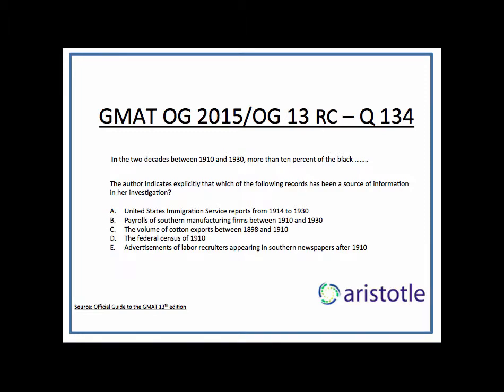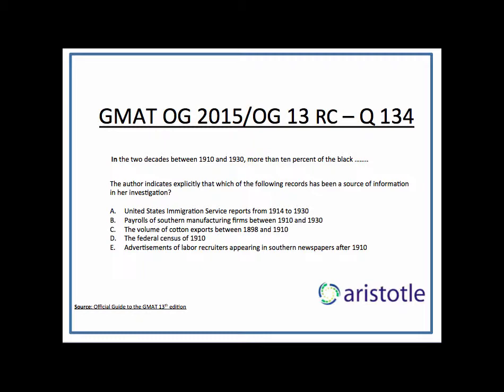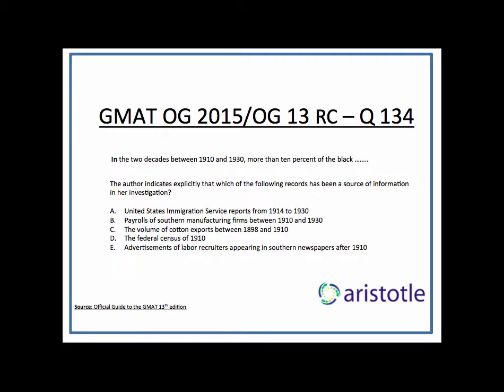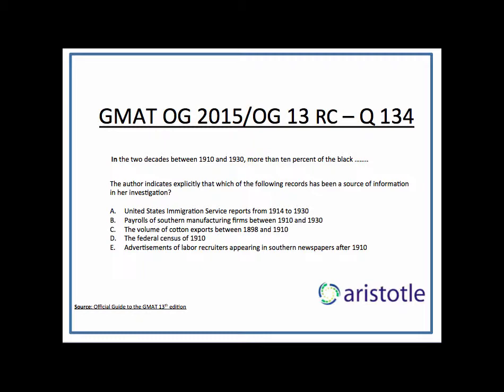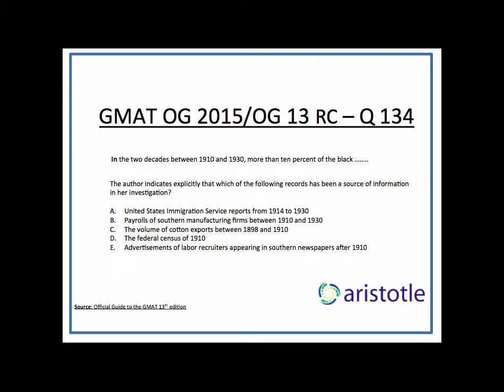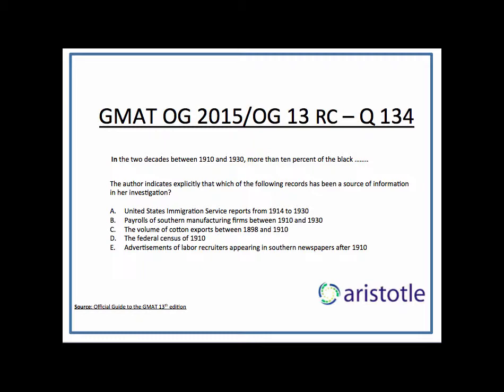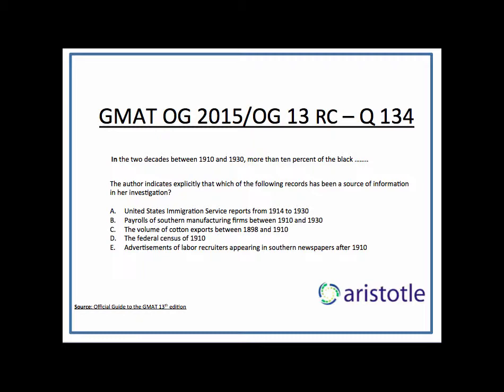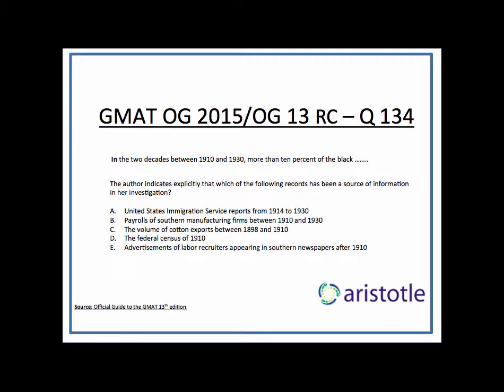Aristotle Prep: GMAT OG 13 / OG 2015 Reading Comprehension Q 134